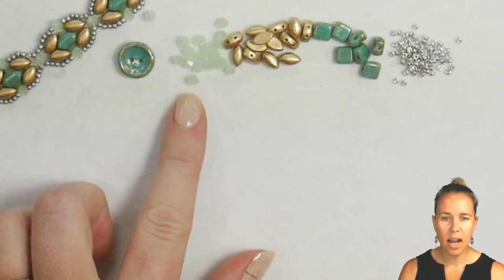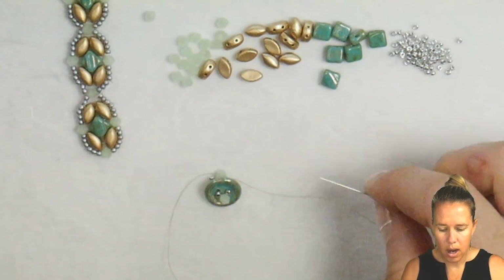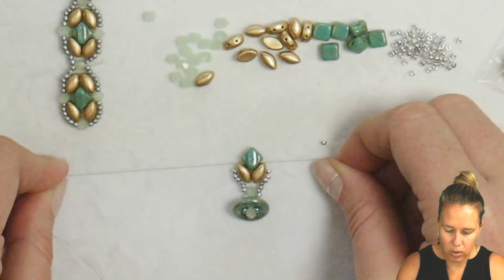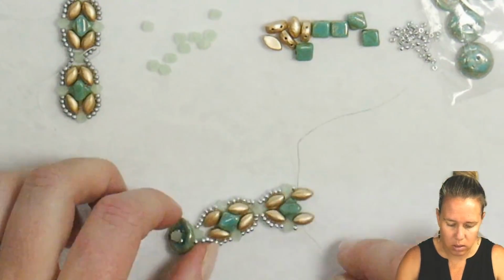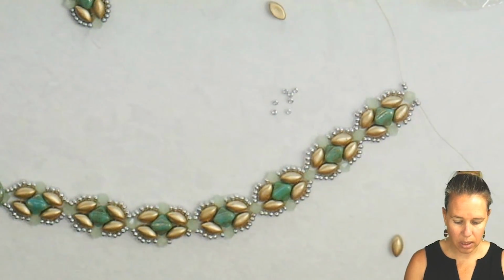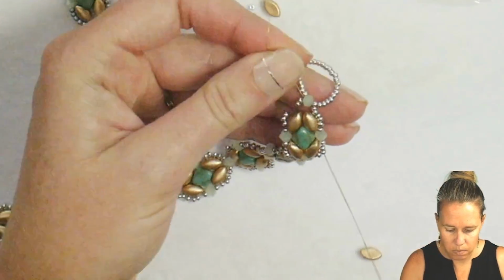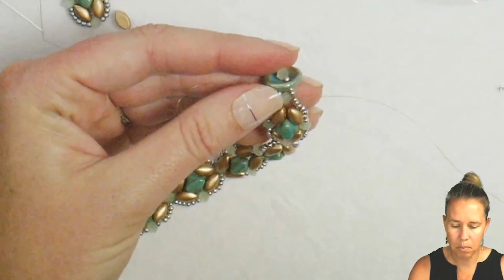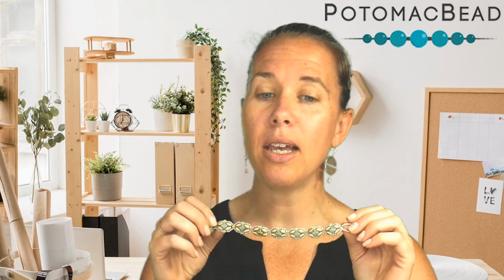Leaping Lizards Bracelet - DIY Jewelry Making Tutorial by PotomacBeads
It's time for another 2 needle project! This one I love because it's a simple and elegant bracelet but can also be transformed into a necklace or a pair of earrings. The Leaping Lizards Bracelet is very beautiful, but it's rather simple and stylish, you can make it for yourself, your friend, or a family member as a gift.

Learn how to create an easy design with 2 needles in this PotomacBeads tutorial. The Leaping Lizards Bracelet is a great beading project for beginners.

1. Put 2 size 10 needles onto about 5 feet of .006 Wildfire beading thread. Pick up a seed bead, Potomac crystal bicone and another seed bead. Bring both needles down through a cup button. Add 2 seed beads to each needle. Criss-cross through a crystal bicone. Make sure both needles have an equal amount of thread.

2. Watch the Leaping Lizards Bracelet tutorial to follow along with Allie as she shares step-by-step directions to create the pattern used in the beaded bracelet design.

3. Reinforce the cup button clasp when you get to the end of the project with both needles. Tie the thread ends together. Bring one of the needles down into the project to separate the ends. Burn the loose thread edges.

The Leaping Lizards Bracelet is a quick project that doesn’t use too many different materials. Use the pattern to create some matching earrings or a necklace.

Technique Learned: Beadweaving

The designer's suggested colors & materials:
• IrisDuo Beads - Aztec Gold, ~ 40 beads
• Silky Beads - Jade Picasso, ~ 10 beads
• Potomac Crystal Bicones 4mm - Green Opal, ~ 32 beads
• Miyuki Seed Beads 11/0 - Labrador Full, ~ 2 grams
• Cup Button - Jade Picasso, 1 piece

00:00 – Intro
01:00 – Step 1 - Review over the materials and start with the project
02:40 – Step 2 – Adding the first IrisDuos
04:20 – Step 3 – Ready for the Silky Beads
05:40 – Step 4 – The outside of the IrisDuo
08:32 – Step 5 – Finishing with the loop
11:55 – Step 6 – Reinforcing the Cup Button
15:18 – Outro